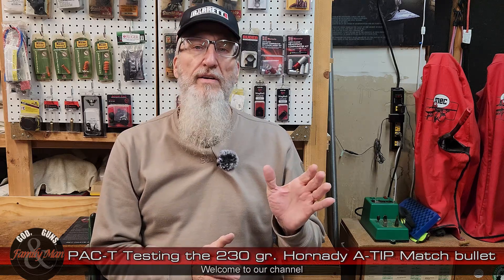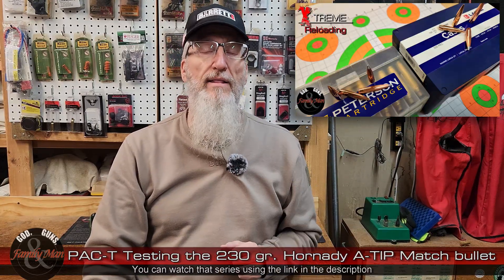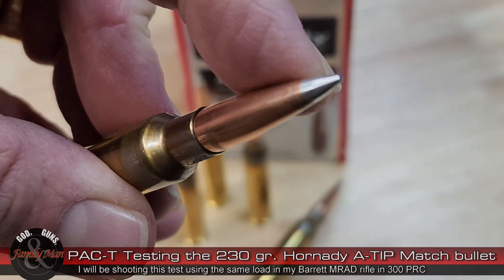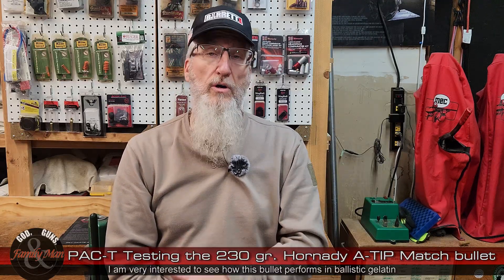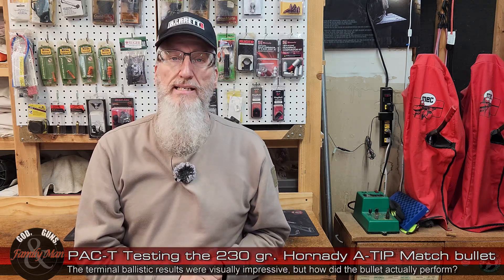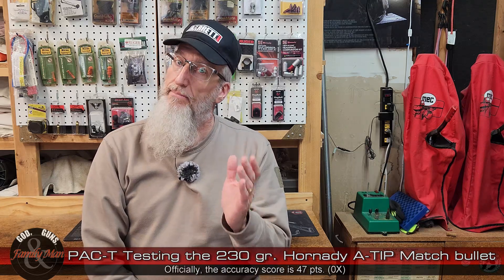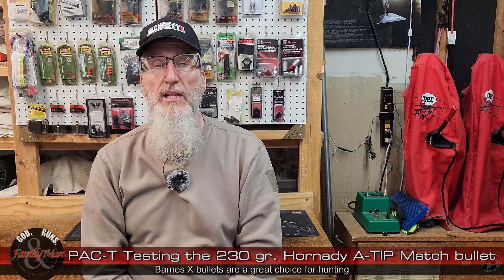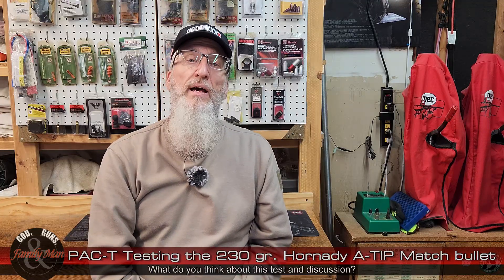Match Bullets for Hunting? Full Ballistic Test of the Hornady A-TIP Match bullet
We complete precision, accuracy, consistency, and terminal performance testing of the 230 gr. Hornady A-TIP Match bullet in my .300 PRC Barrett MRAD rifle.

Timeline:
00:00 - Intro
02:37 - Range time
03:32 - Ballistic gel test
04:34 - Results
09:07 - Wrap up